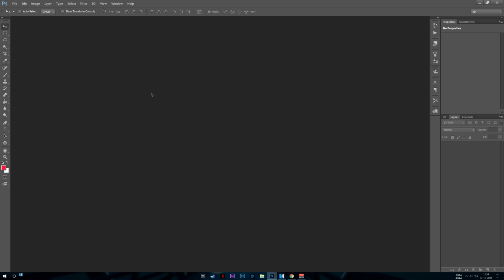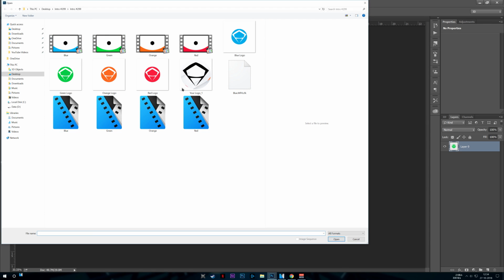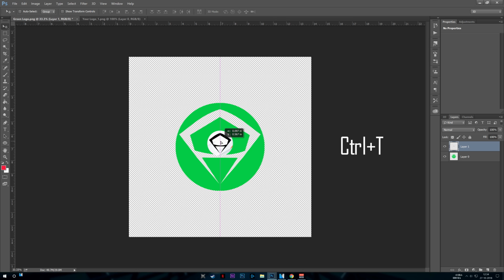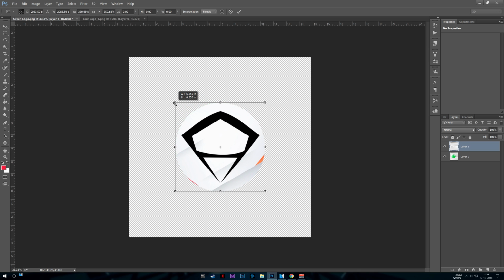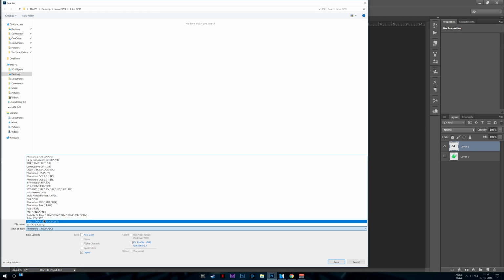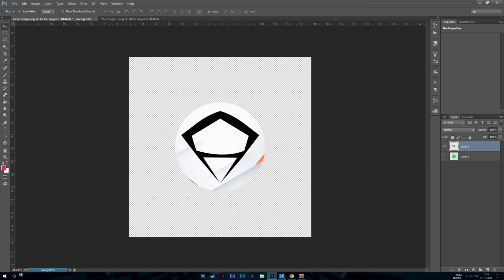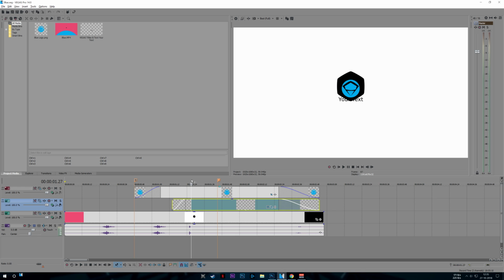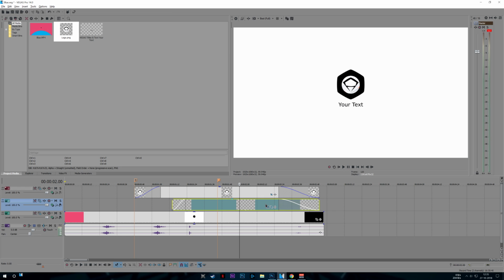FREE 2D Short Logo Reveal Intro Template #299 Sony Vegas Pro